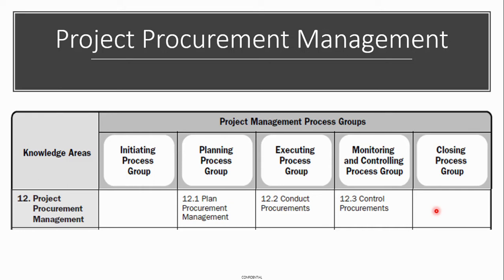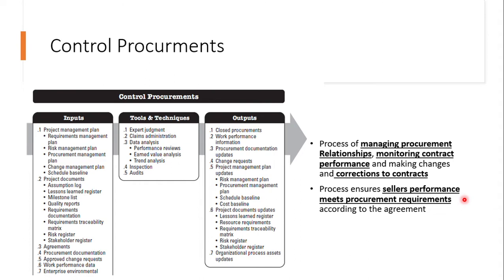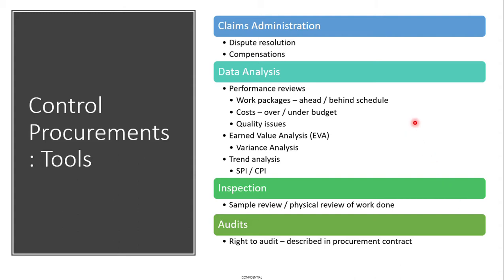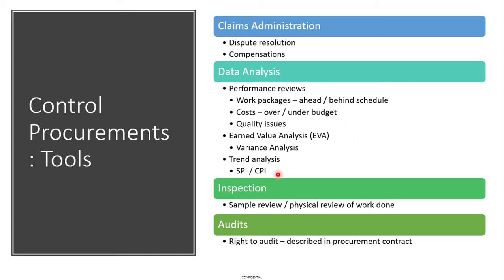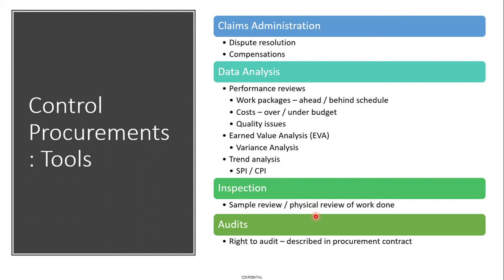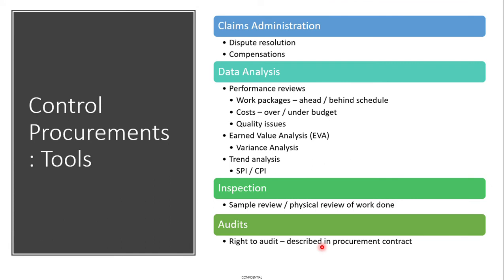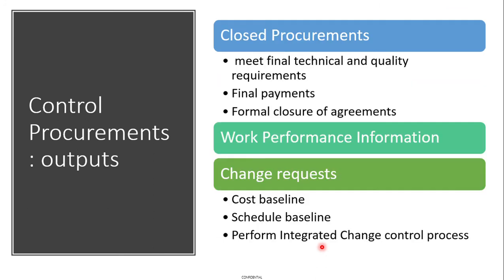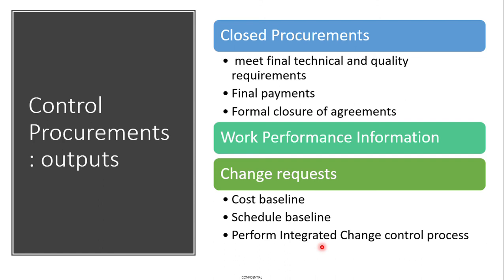12.3 Project Control Procurement Process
Project Control Procurement Process for PMP Exam Certification based on PMBOK version 6 (Sixth Edition)

Procurement Statement of Work
BID documents
   RFP
   RFQ
   RFI
Source Selection Criteria
Procurement Documentation
Bidder Conferences
Proposal evaluation
Agreements
  Payment Terms
  Incentives
  Penalties
  Insurance
  Performance Bonds
Dispute Resolution
Earned Value Analysis (EVA)
Inspection
Variance Analysis
SPI
CPI
Audits
Close Procurement